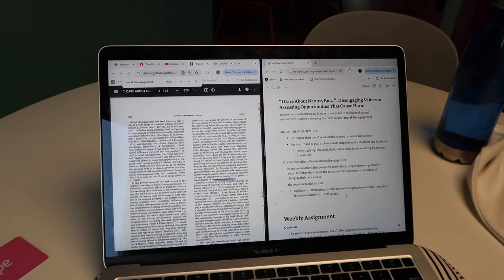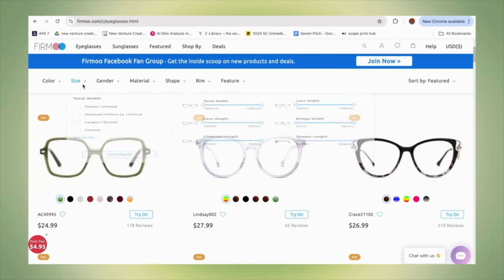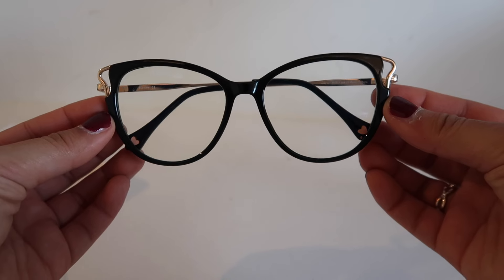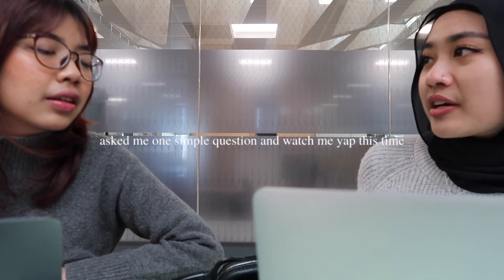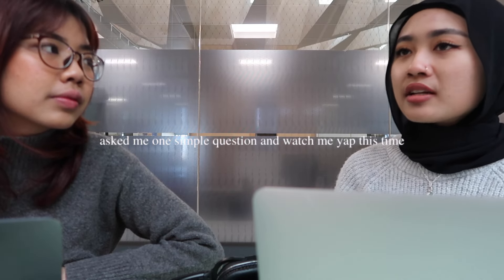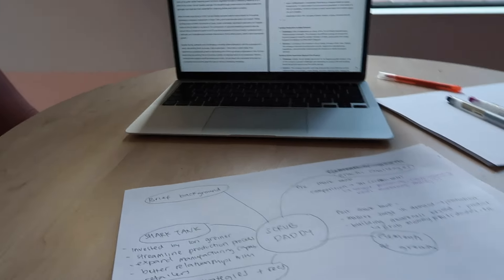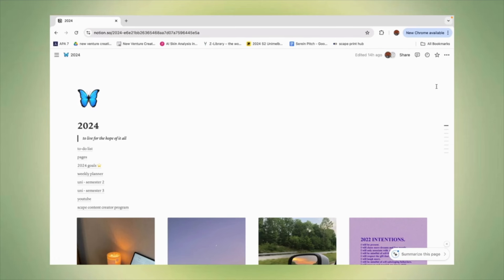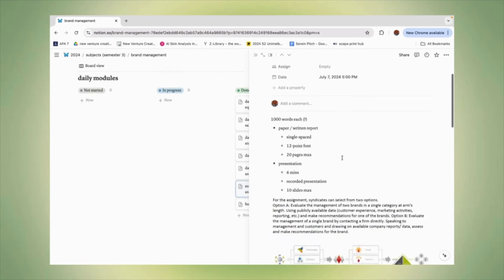cozy study vlog to pretend i have my life together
STUDY VLOG: how & where i study & do my assignments in a week

FAQ:
☆ camera: canon powershot g7x mark 2☆ editing software used: a combo of imovie-canva-capcut
☆ location: melbourne, australia (originally from surabaya, indonesia)
☆ currently studying: master of entrepreneurship in uni of melbourne

xoxo, rani